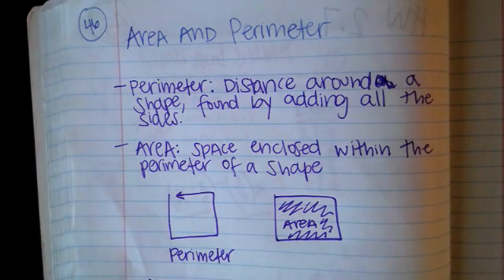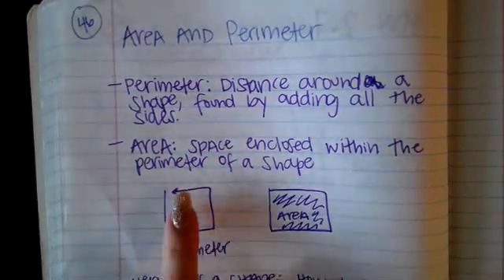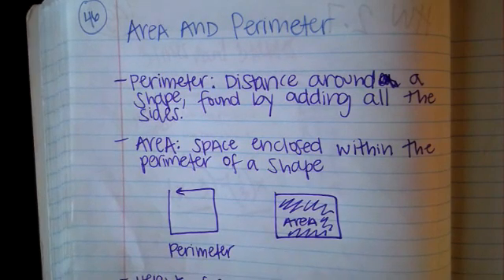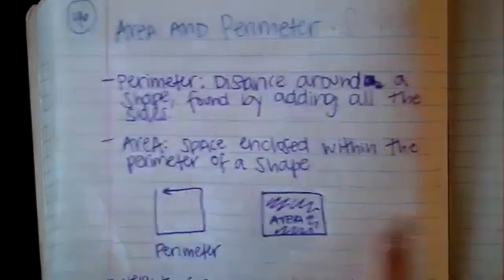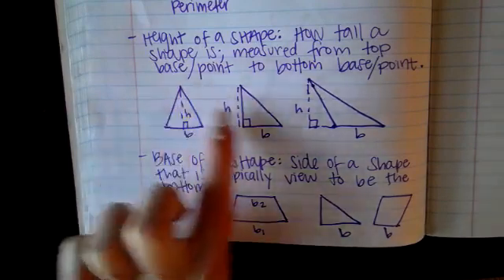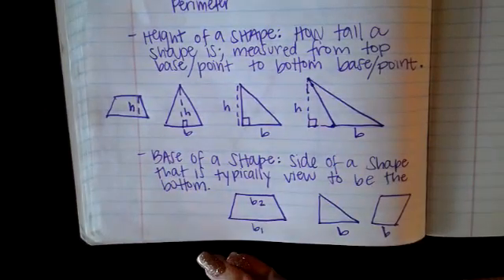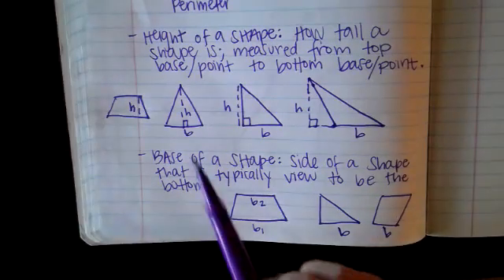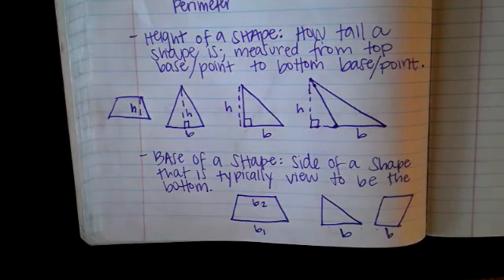Basic Geometry Definitions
Definitions of Area, Perimeter, Height of a 2D shape, Base of a 2D shape